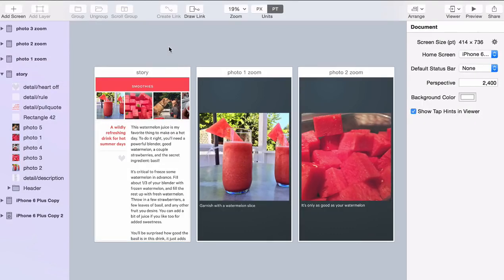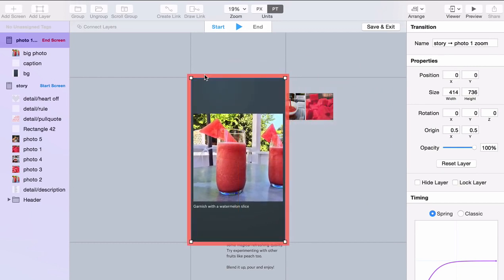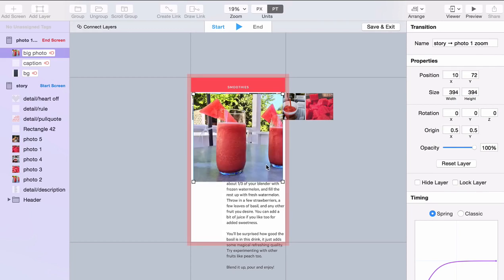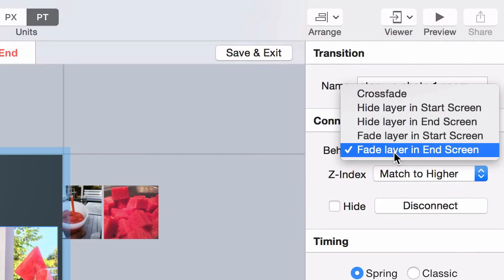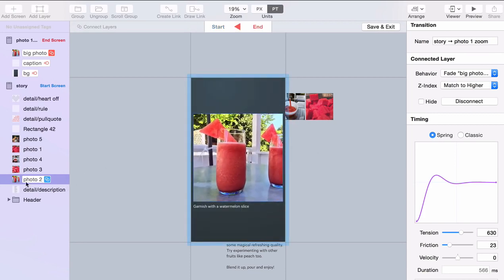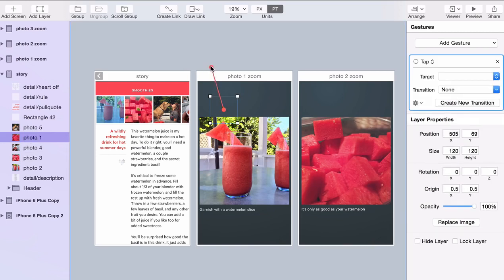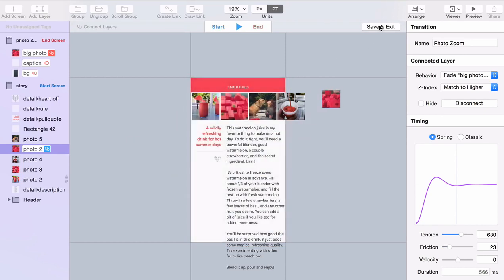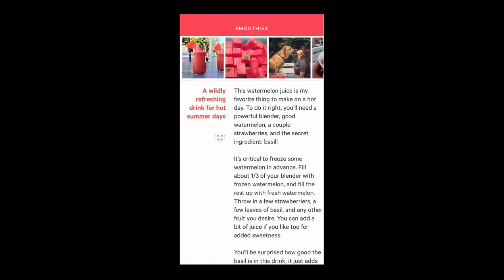Flinto App Tutorial Lesson 3 - Connected Layers